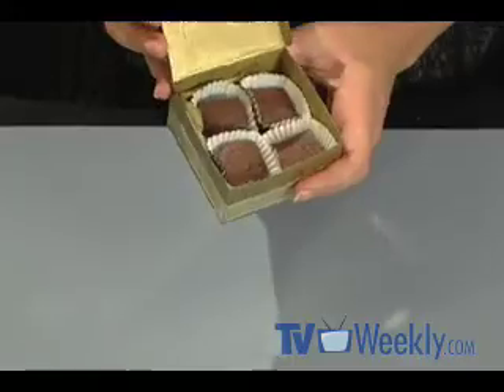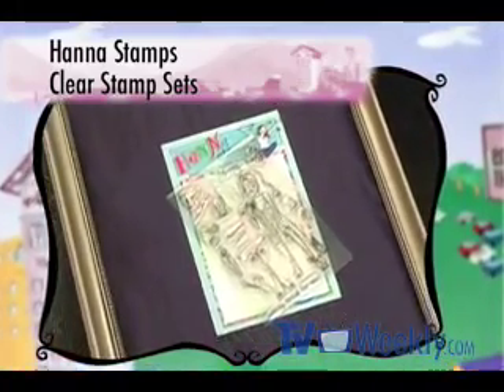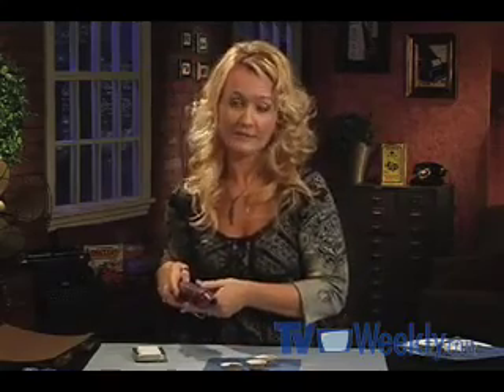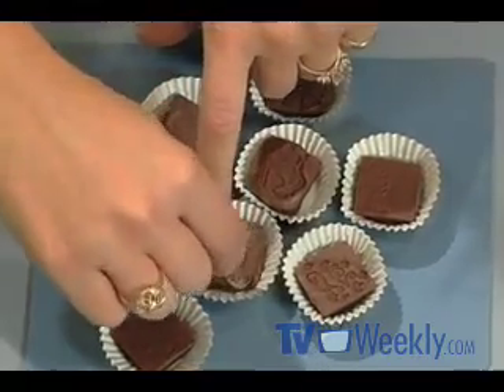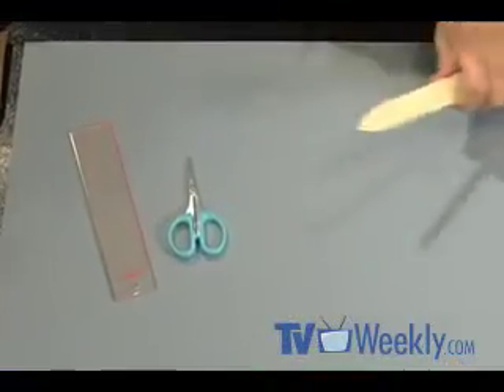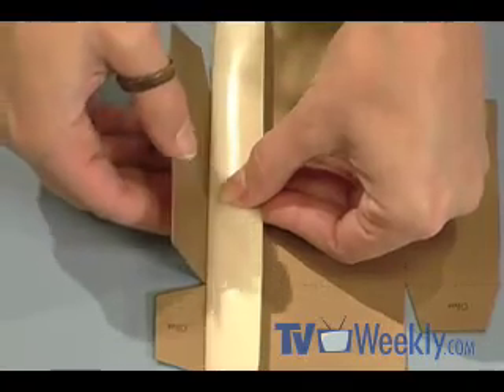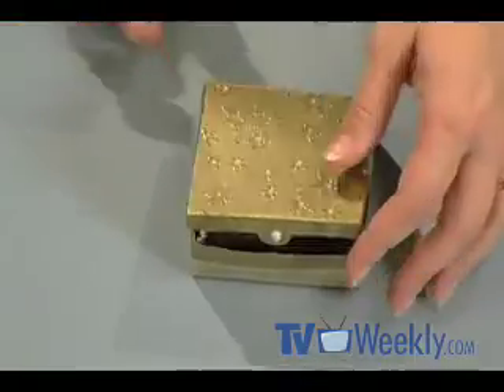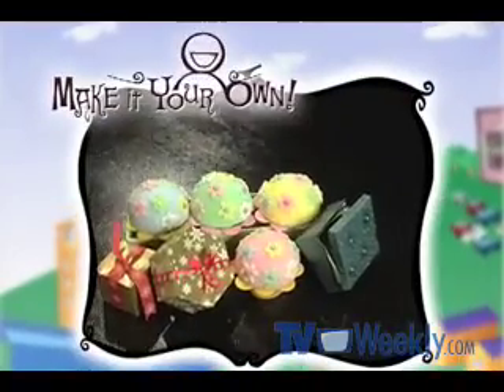The Chocolate Project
Just in time for the holidays, Jami has come up with a tasty stamping treat—stamped chocolates. We know that presentation is key, so Jami also has a box template to share that will hold these tempting morsels. When the box is made from shimmery cardstock, the gift is complete. And when craft time is over, Jami has a great storage system to share with you too!

The Scrapbook Lounge featured products:

• Hanna Stamps: Clear Unmounted Stamp Sets in a variety of themes for any occasion

• Clip It Up by Simply Renee: Unique desktop Storage Unit for all your paper crafting supplies

• JudiKins: ShimmerKote Cardstock in jewel tone shades, perfect for the holidays

Presenter: Jami Petersen